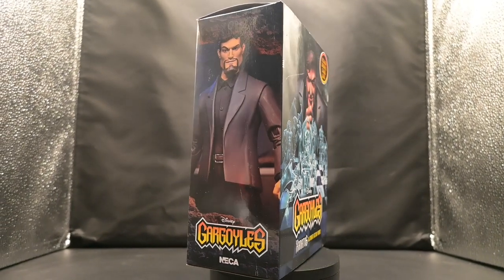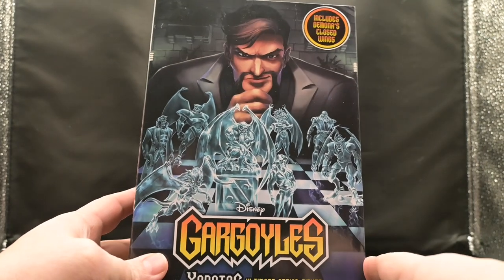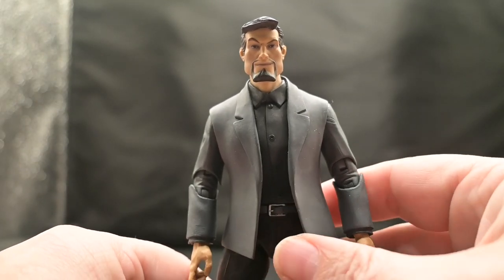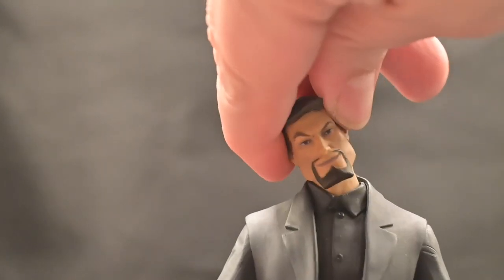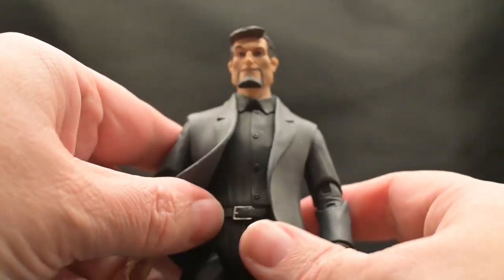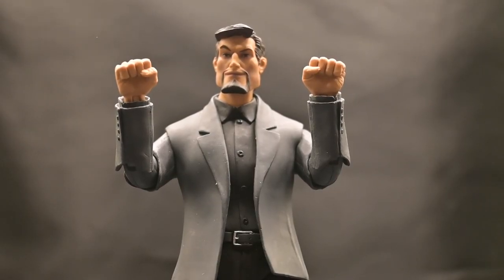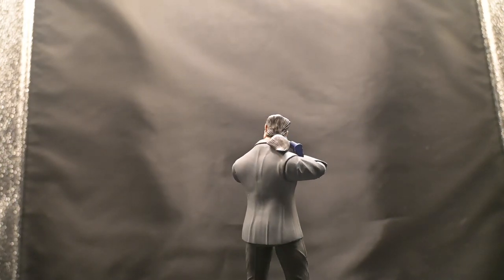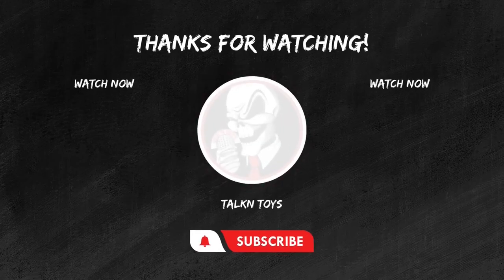Unveiling the Ultimate Gargoyles Xanatos Figure | Neca Disney Action Figure Review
Join us on another exciting adventure in the world of action figures as we explore the realm of Disney's gargoyles. In this episode, we take a closer look at the brilliant billionaire David Xanatos, a genius with a knack for the extraordinary. Discover how this playboy philanthropist relocated an ancient Scottish castle to New York and get ready to be amazed by his incredible mastermind!

This Ultimate David Xanatos figure is fully articulated, and comes with interchangeable heads and hands, Eye of Odin necklace, laser blaster with attachable blast effect, floppy disc, and folded wings for NECA's Demona action figure (Demona sold separately). Comes in display-friendly window box packaging with an opening front flap.